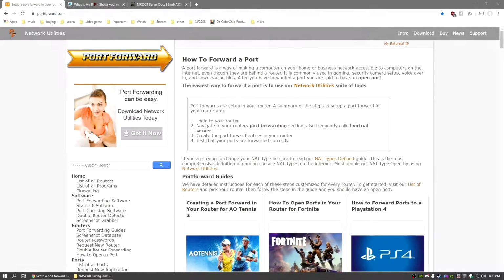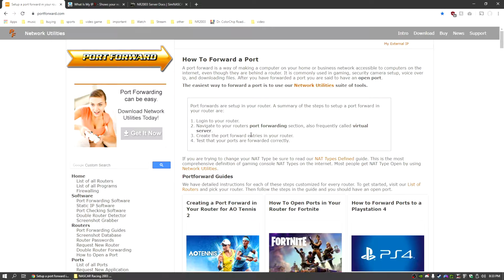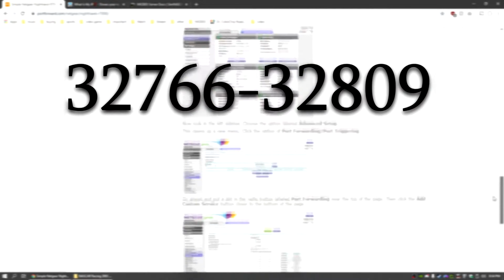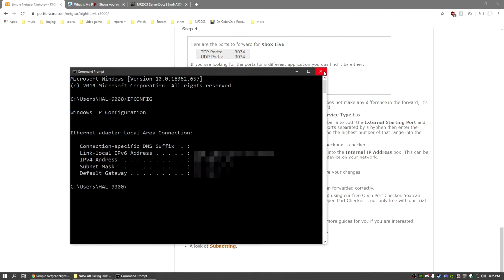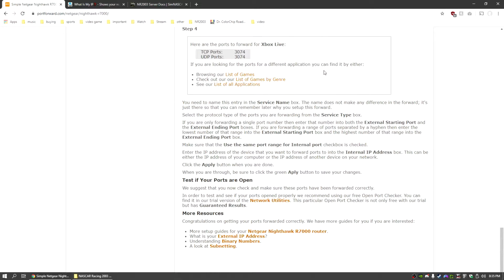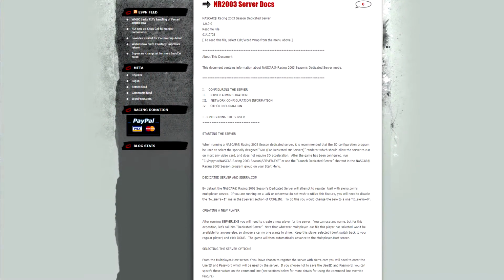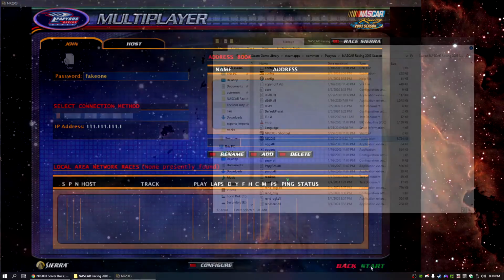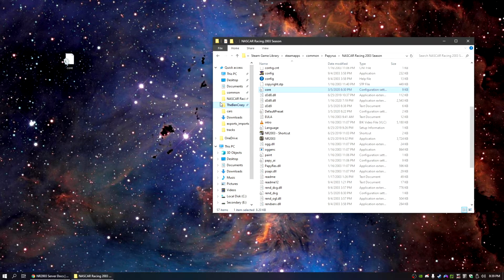NASCAR Racing 2003 Online Racing Tutorial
This video walks you through step by step how to setup online races in NASCAR Racing 2003. Now you can play with your friends online!